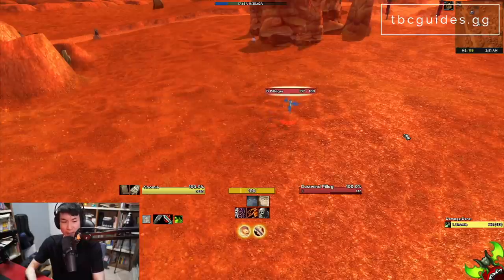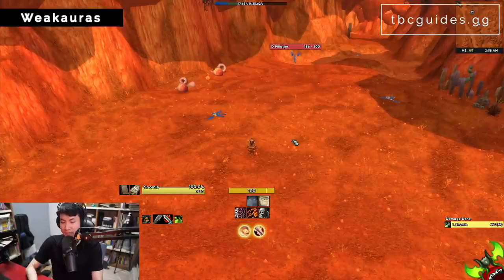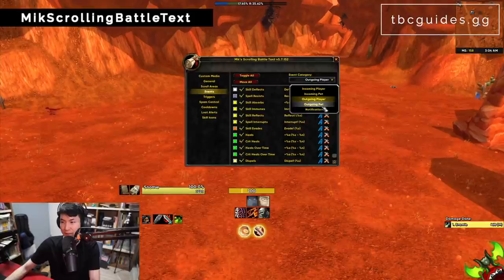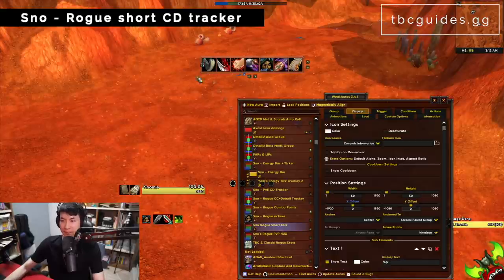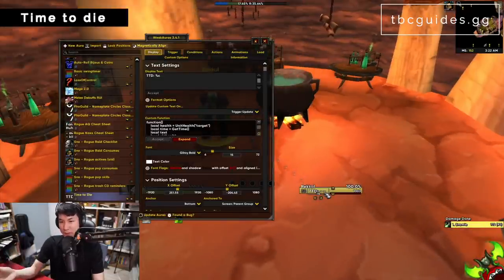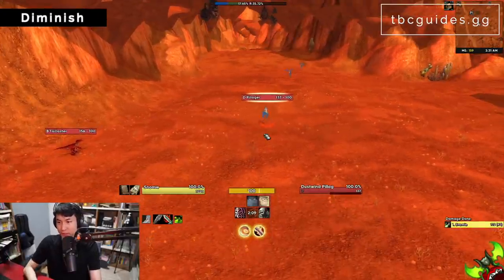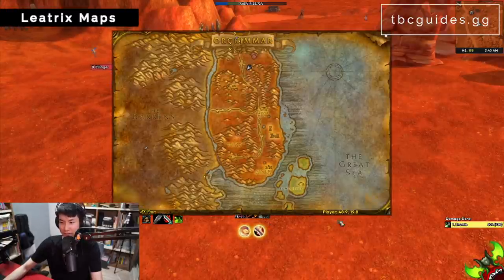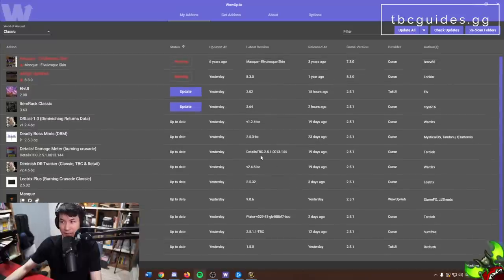TBC Rogue UI Add Ons - Cheatsheet & Breakdown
A complete breakdown of my entire rogue UI and cheatsheet page for TBC add-ons.

Timestamps:
00:00 - Intro
01:48 - Sno’s Rogue UI overview
05:49 - RedtuzkUI & ElvUI
07:31 - Weakauras
08:14 - Details
08:47 - ThreatClassic2
10:17 - Plater
10:35 - MikScrollingBattleText
13:08 - DBM
14:05 - Rogue Combo Pts14:45 - Energy Bar/Ticker
15:14 - Rogue Active Buff Tracker
16:17 - How to make circle weakauras
17:03 - Rogue short cooldown tracker
17:44 - Rogue rebuff tracker
19:56 - Rogue PvP HUD
21:29 - Redtuzk Rogue Stats
22:03 - TTD
22:36 - Rogue PvE CD tracker
24:48 - Hemlock
26:01 - Poisoner
27:31 - Diminish
28:17 - Enemy Cooldown Count
29:36 - sArena
29:57 - Itemrack
31:45 - Leatrix Plus
33:09 - Leatrix Maps
33:30 - eAlignment
33:49 - Masque
34:49 - MySlot
35:21 - Questie